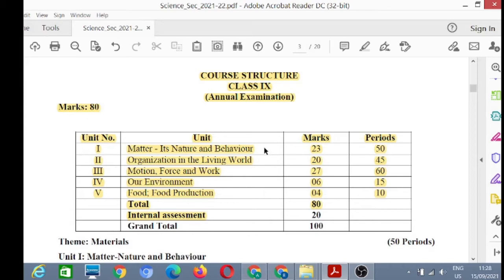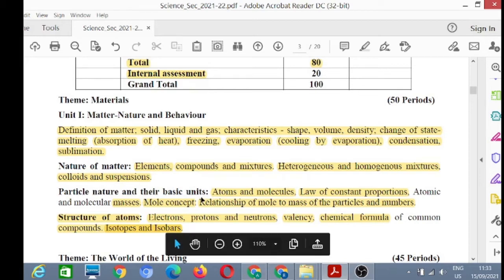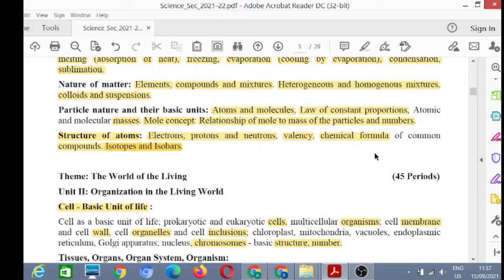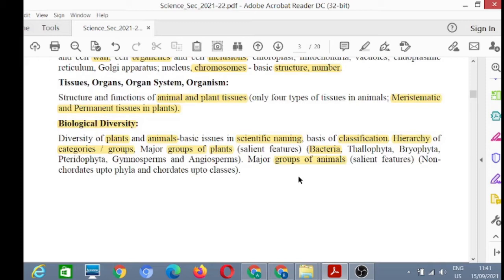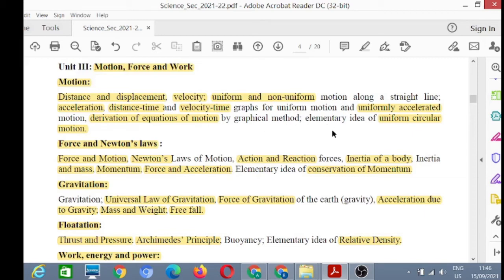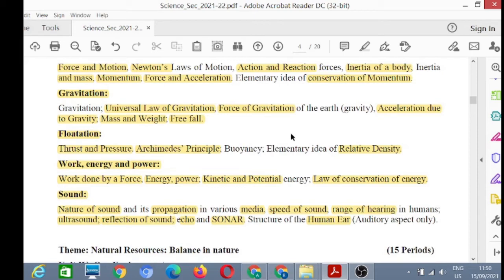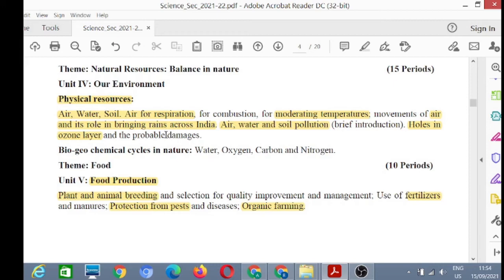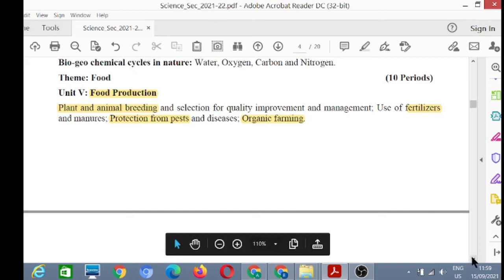CBSE Class 9th Syllabus of Science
Hey Guys! Welcome to A1 Aptitude Academy

Important Books for class 9th 2021-22 syllabus
1. CBSE All In One Social Science Class 9 for 2022 Exam (Updated edition for Term 1 and 2)
2. CBSE All in One Mathematics Class 9 for 2022 Exam (Updated edition for Term 1 and 2)
3. Mathematics For Class 9 By R D Sharma (Examination 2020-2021)
4. CBSE All In One Science Class 9 for 2022 Exam (Updated edition for Term 1 and 2)
5. CBSE All In One English Language & Literature Class 9 for 2022 Exam (Updated edition for Term 1 and 2)
6. Oswaal CBSE One for All, Science, Class 9 (For 2022 Exam)
7.  Oswaal CBSE Question Bank Class 9 Social Science Book Chapterwise & Topicwise Includes Objective Types & MCQ's (For 2021 Exam)
8. Oswaal CBSE Question Bank Class 9 Mathematics Book Chapterwise & Topicwise Includes Objective Types & MCQ's (For 2022 Exam)
9. Together with CBSE Sanskrit Study Material for Class 9 (New Edition 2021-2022)
10. CBSE All In One Hindi B Class 9 for 2022 Exam (Updated edition for Term 1 and 2)

Class 9 2022 Term 1 & Term 2 Reduced Syllabus | Class 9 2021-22 CBSE Latest News

Topics Covered:
1). Cbse latest news
2). Class 9 2022 syllabus
3). Class 9 2022 cbse syllabus
4). Class 9 cbse 2022 reduced syllabus
5). Class 9 term 1 syllabus 2022
6). Class 9 syllabus 2022
7). Class 9 cbse term 1 syllabus
8) . Class 9 syllabus 2021-22 cbse
9). Class 9 syllabus 2021-22 cbse
10). Class 9 full syllabus
11). Class 9 2022 Syllabus Full